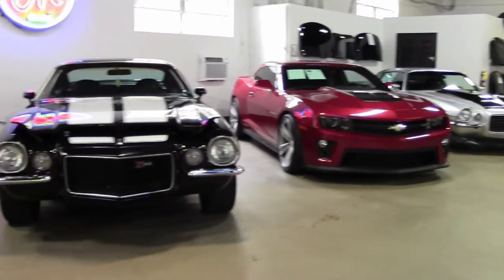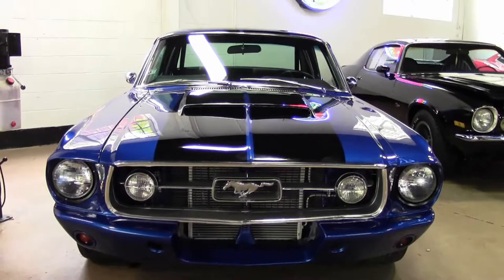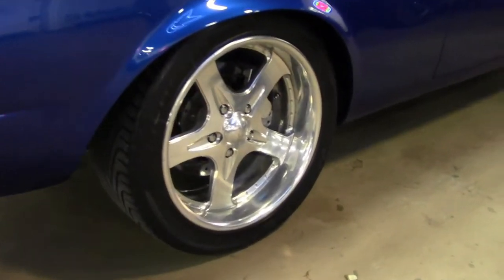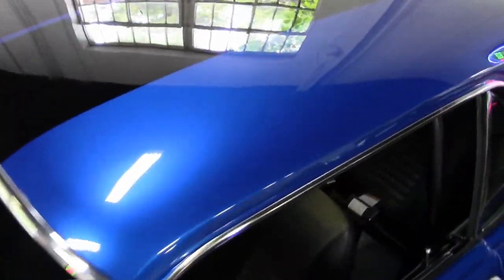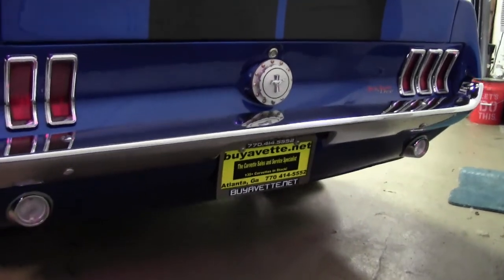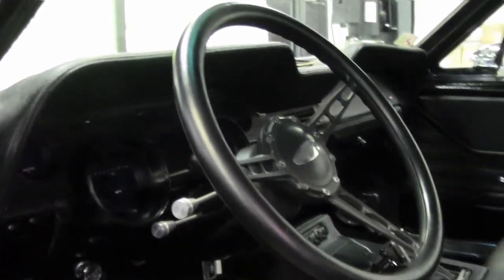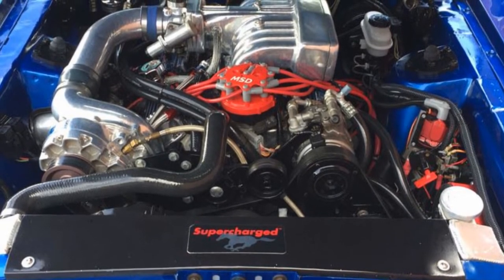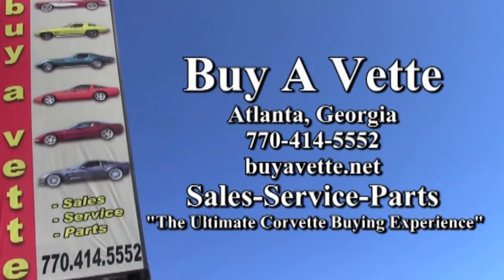1967 Mustang Custom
1967 Ford Mustang Custom For Sale

Blue exterior, Black interior. Ford Small Block V8 engine, automatic transmission, Supercharger, Coilovers, Air Conditioning, Ground up restoration. Every nut and bolt on this Mustang is either new or refurbished. A ton of aftermarket performance parts make this car one of a kind and a real head turner everywhere it goes. The engine is a fuel injected Ford small block with a Vortech centrifugal supercharger that really pulls this Mustang down the road. Supporting mods include MSD ignition, headers, and aftermarket camshaft. The transmission shifts great and features a TCI Outlaw shifter to make sure every shift is perfect. A 9'' Ford rear end is out back to make sure every bit of power gets to the road. All the front suspension has been replaced with tubular front control arms, rack and pinion steering, and coilover shocks. In the rear, the leaf springs have been ditched and replaced with a four link suspension with a larger sway bar and coilover shocks. Front and rear disc brakes slow this beast down and 17'' and 18'' Boyd Coddington wheels keep this Ford rolling. The exterior blue paint has a stunning shine and the black stripes really set it off. Inside, a custom interior has been installed with bucket seats, 5 point harnesses, roll bar, digital gauges, air conditioning, and custom center console. The quality of this Mustang speaks for itself. It is one of a kind and priced to sell. Come out today to see this beauty in person!